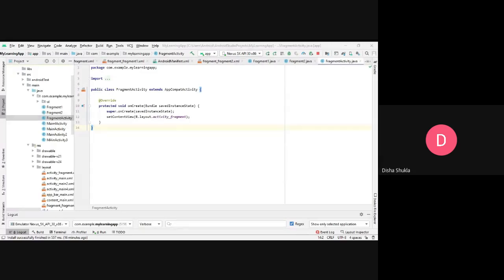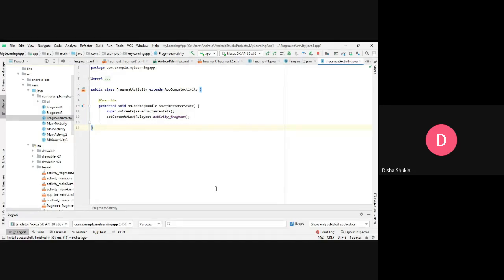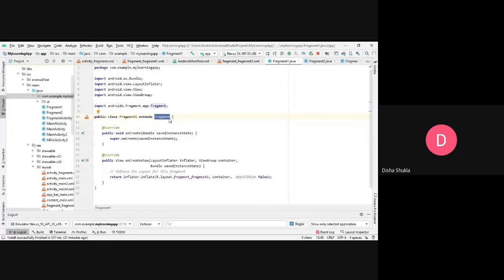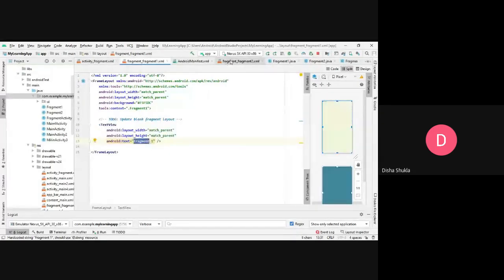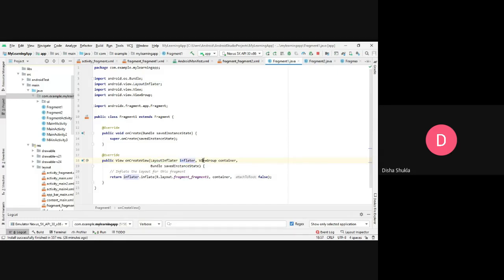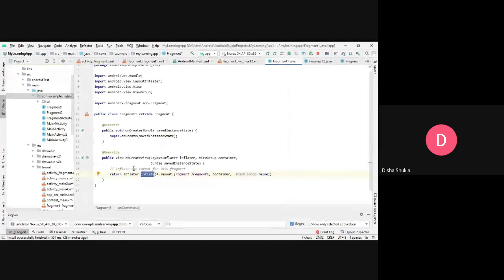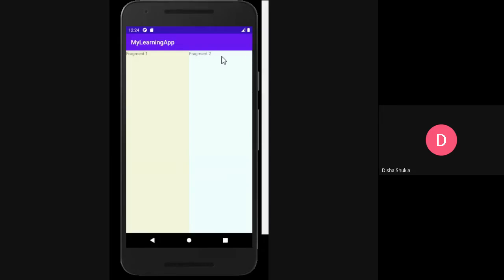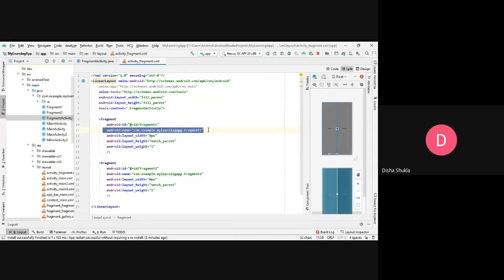Fragments in Android